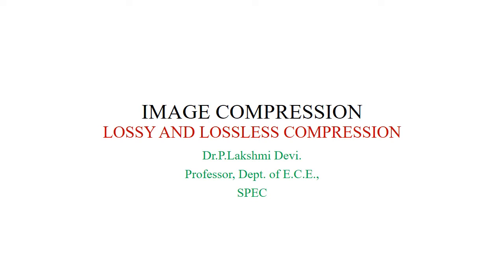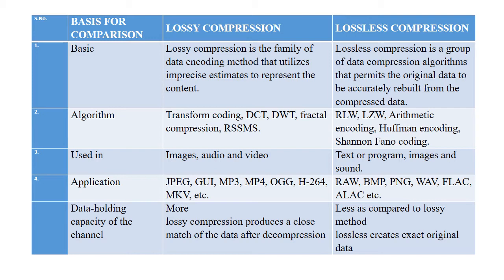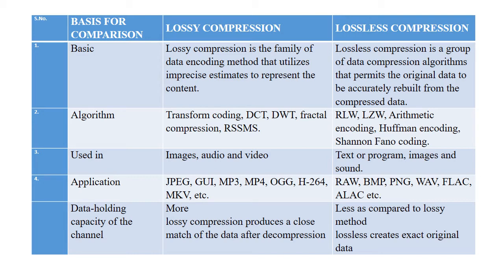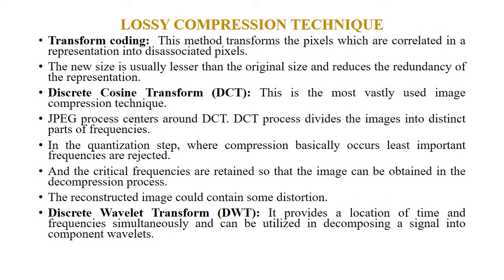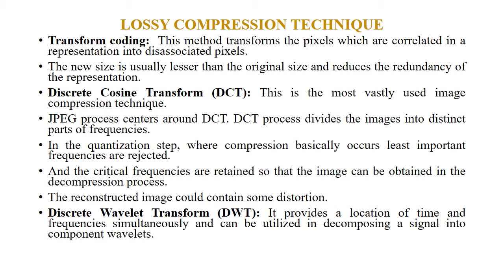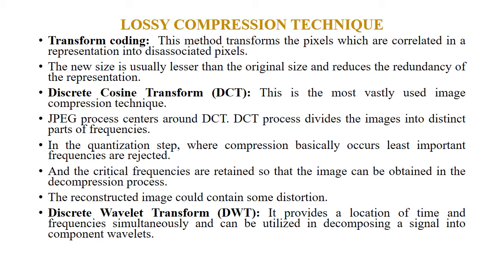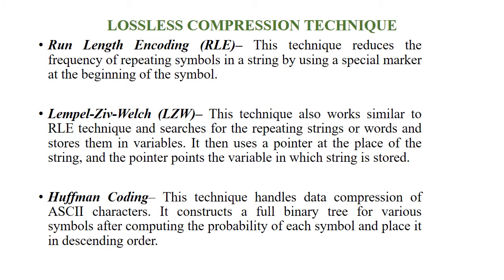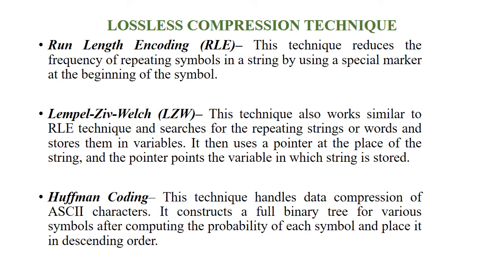Differences Between Lossy and Lossless Compression